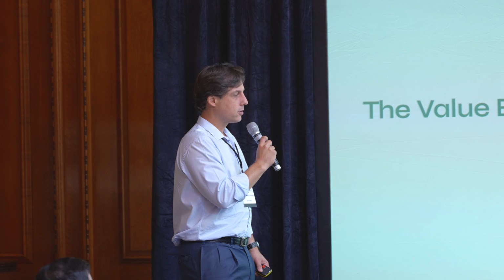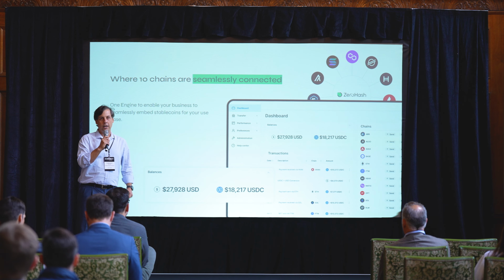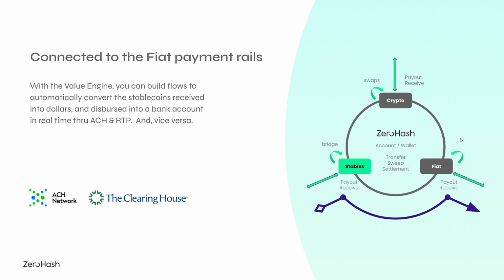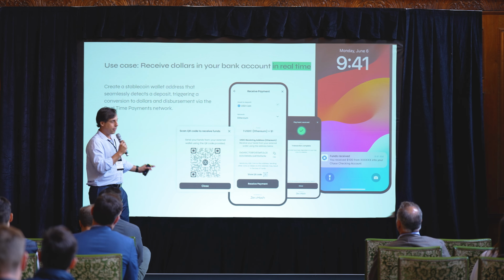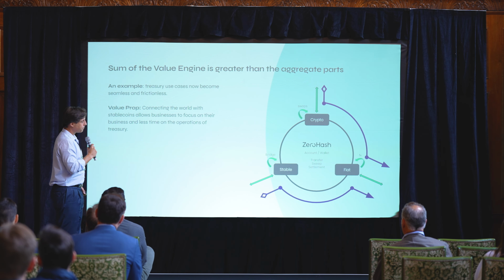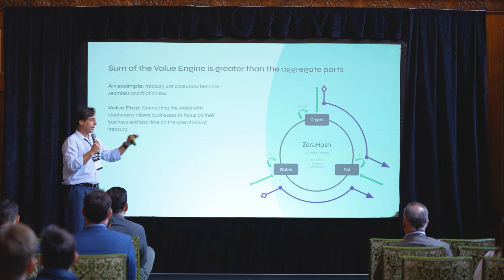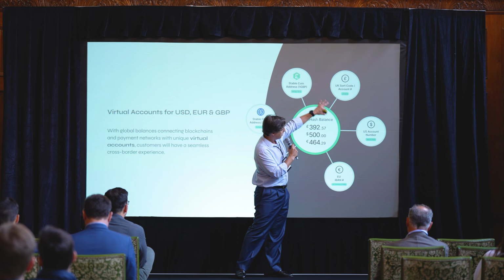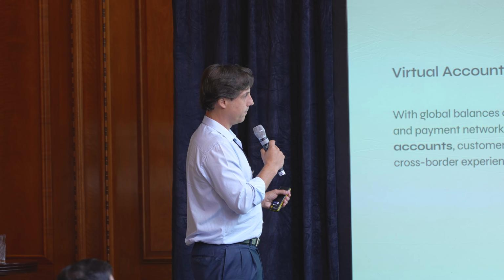The Future: the Zero Hash roadmap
See how Zero Hash’s value engine that connects fiat, crypto and stablecoins enabling platforms to seamlessly transfer in, out and move between these mechanisms to unlock new opportunities. Find out what’s launching next to enable a global balance with all of these payment rails